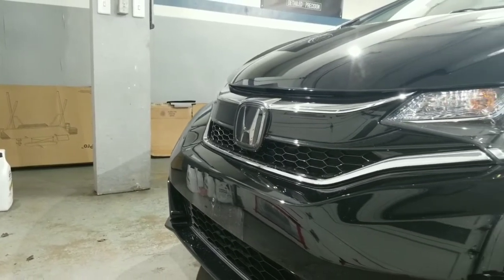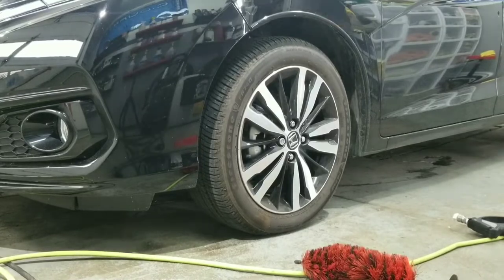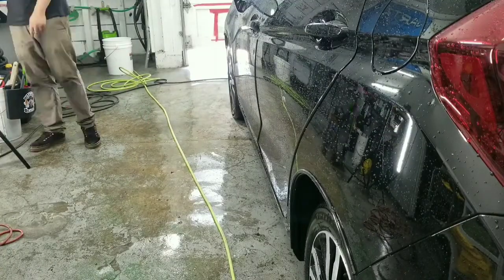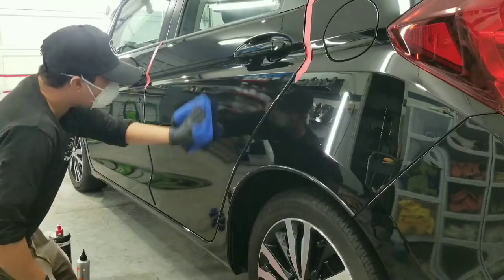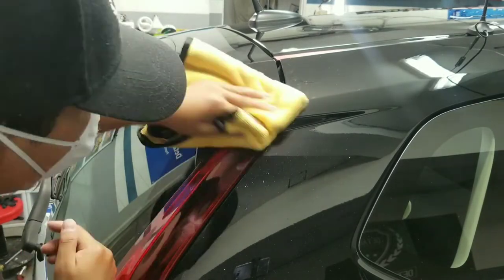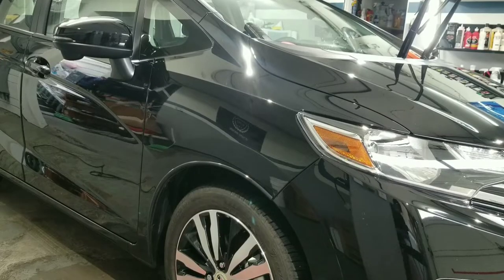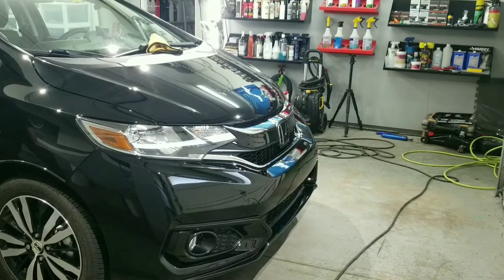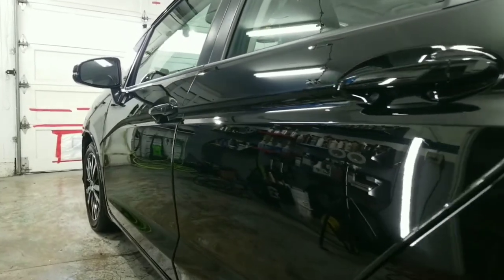How To Safely Remove Scratches On Ceramic Coated Car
It's been 2 years since carpro cquartZ ceramic coating was applied to this 2017 honda fit. Owner accidentally backed into something and damaged the paintwork and ceramic coating. I will be showing you guys how to repair the coating and reapply the coating step by step.

Musician: @iksonofficial